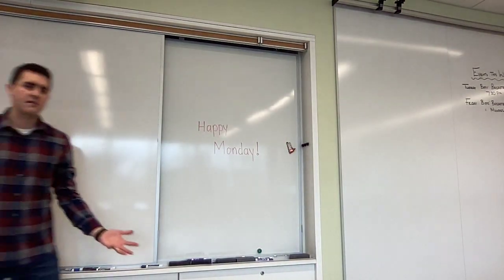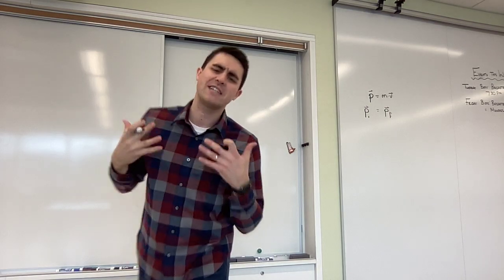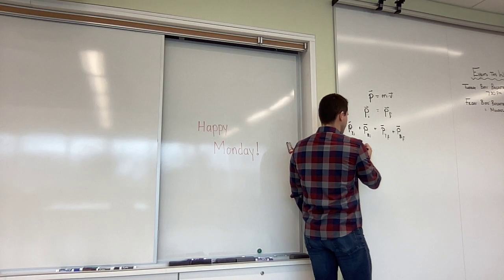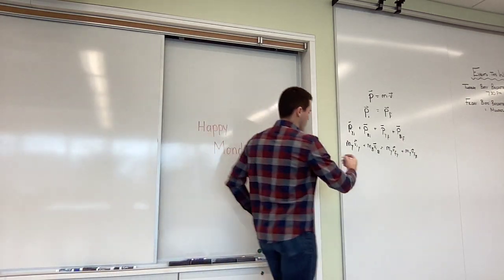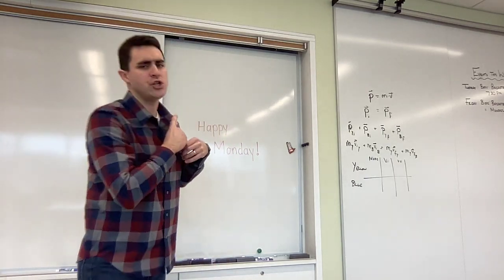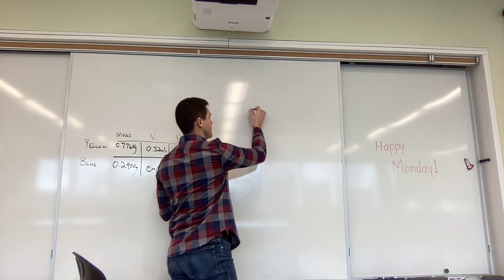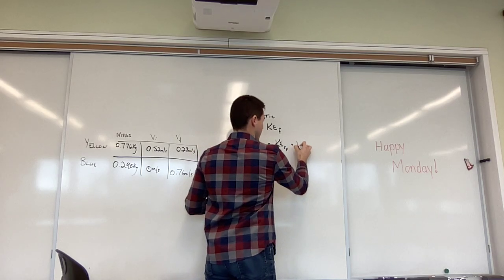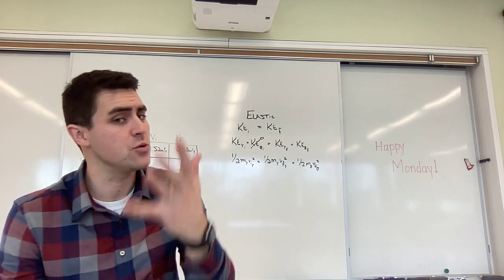U5 -- Conservation of Momentum Experimental Design